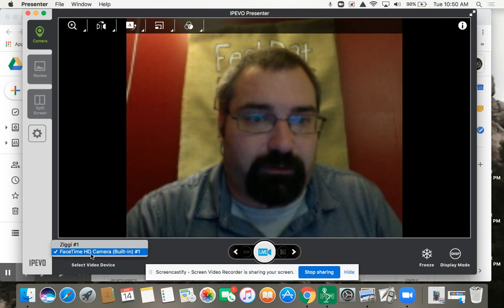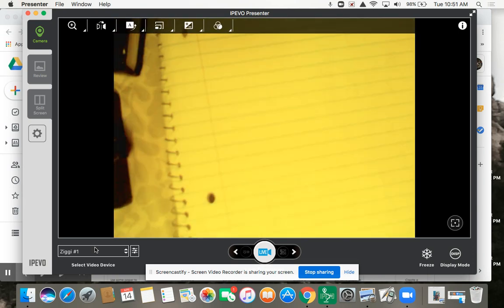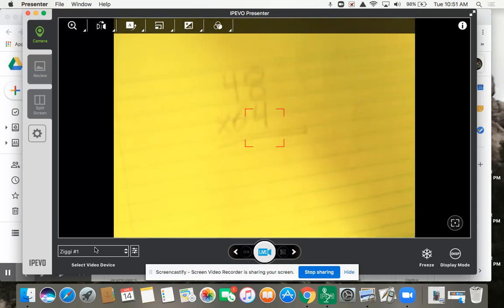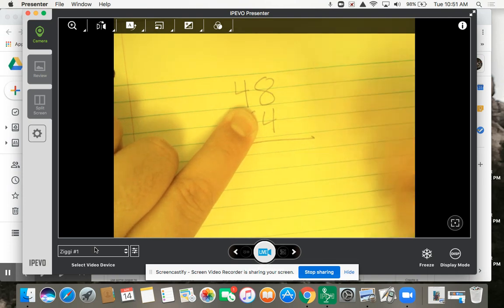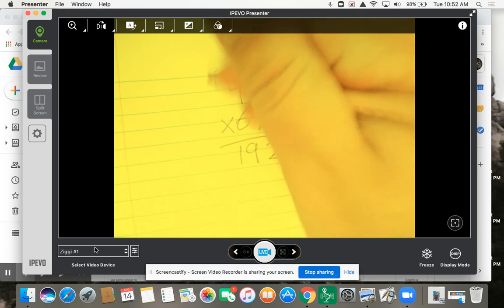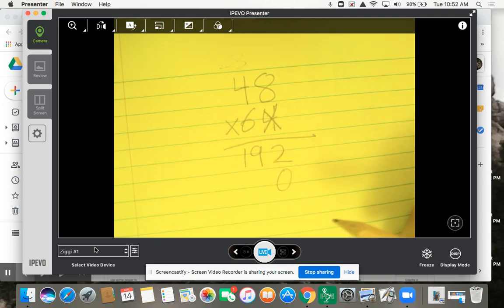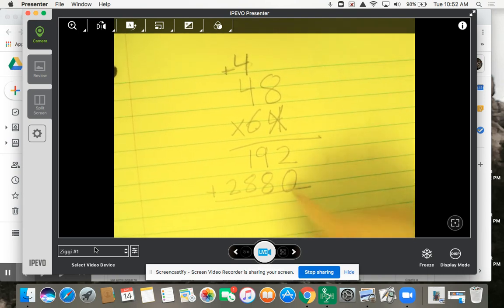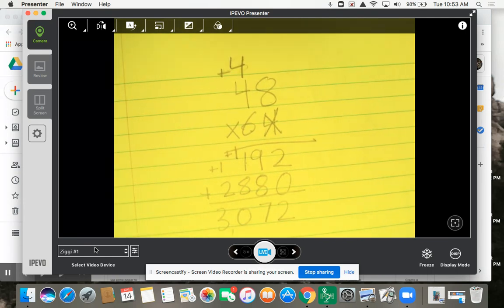Standard Algorithm 2x2